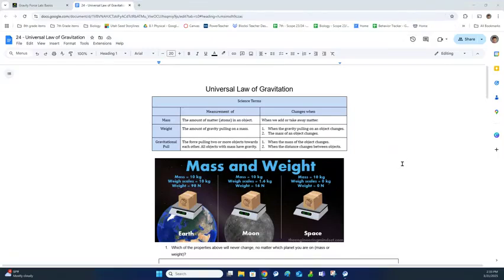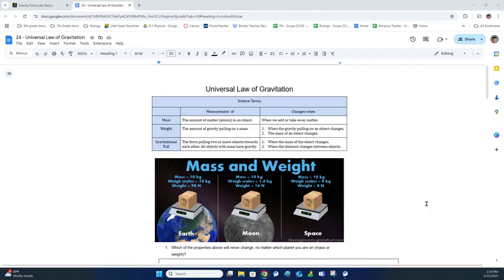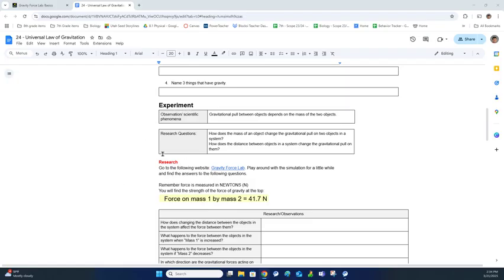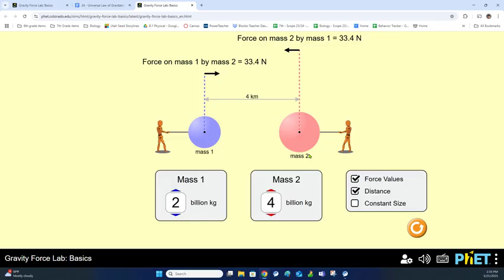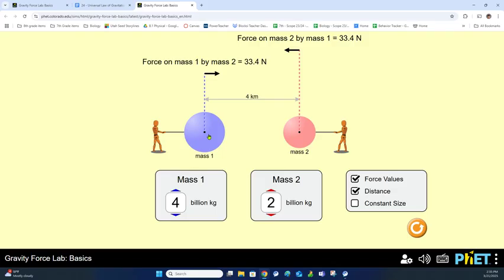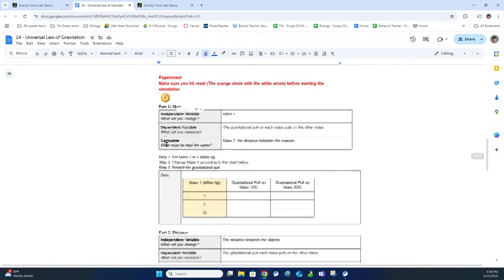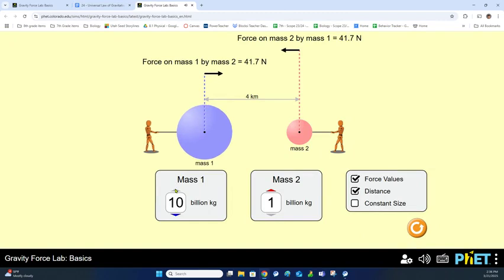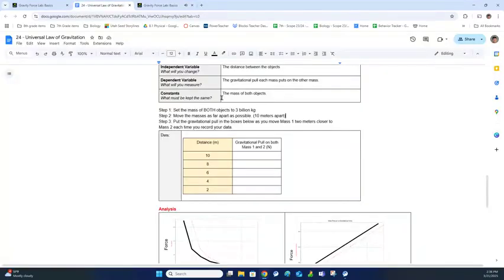Law of Gravitational Attraction